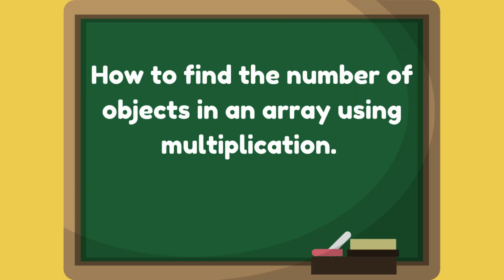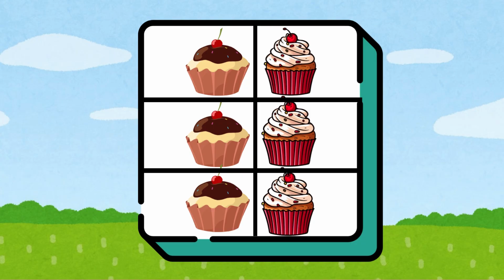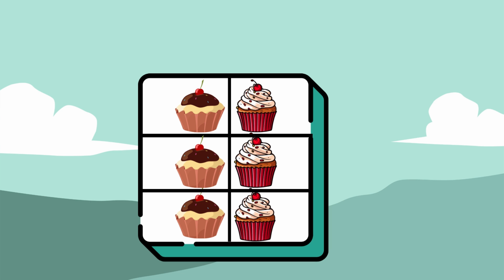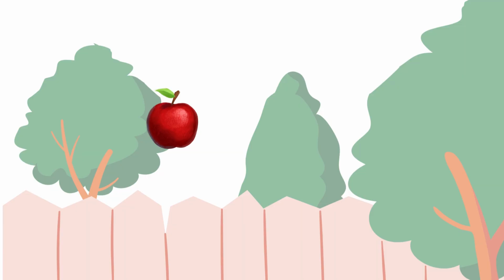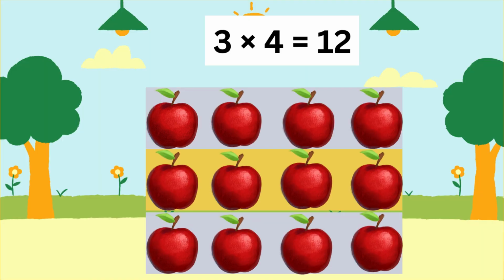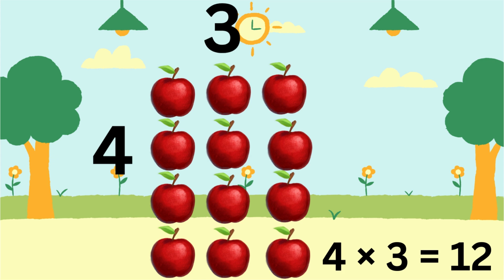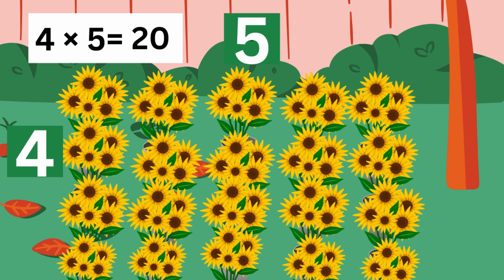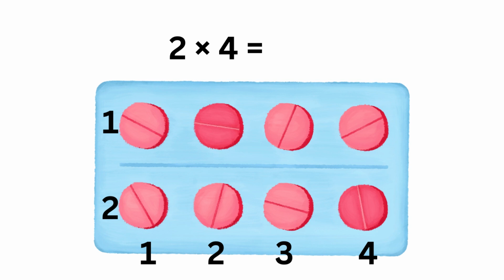Multiplication with Array | Maths for Kids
"Let’s make multiplication fun and easy! 🎉 In this video, kids will learn how to multiply using arrays – a simple and visual way to understand multiplication concepts. Watch as we break down problems step-by-step with colorful examples and interactive explanations. Perfect for young learners and parents looking for engaging math lessons! Don’t miss out – start multiplying like a pro today!"